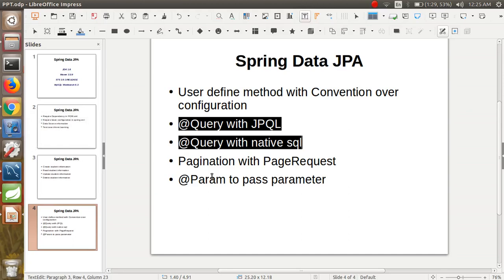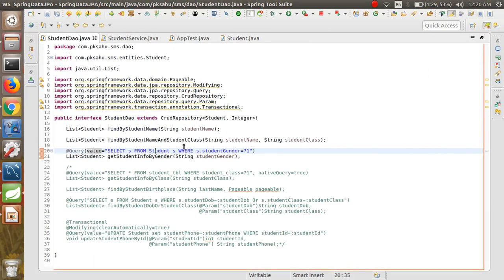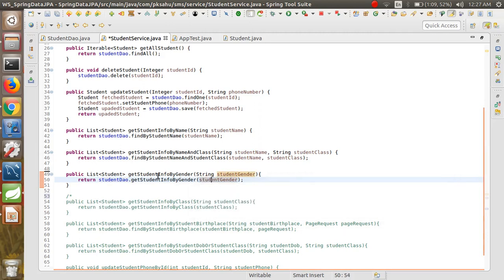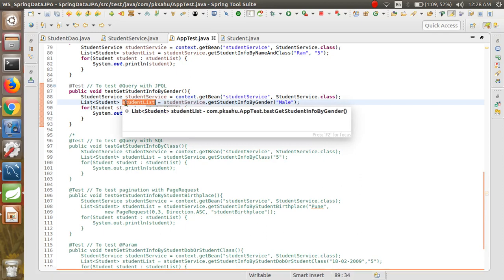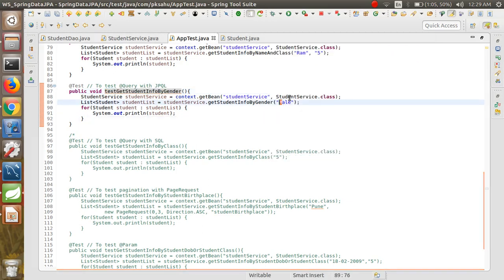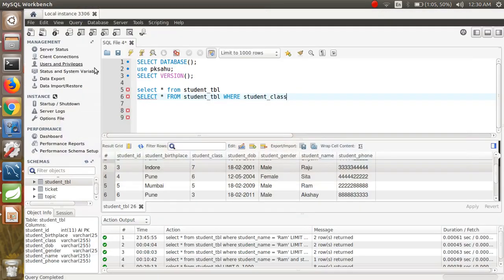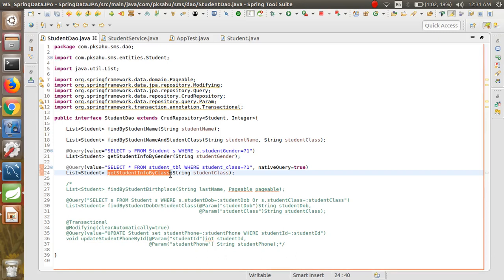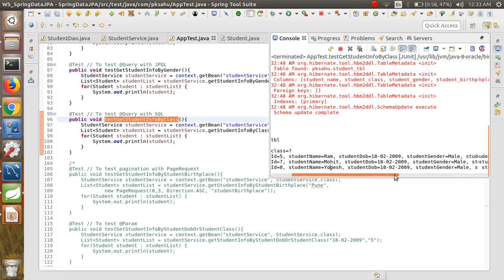Spring Data JPA | Part5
In this tutorial series, you will get all the practical information which are required in our real time development work. You can download the code from github repository location as mentioned below.